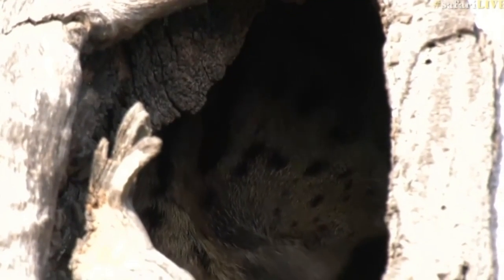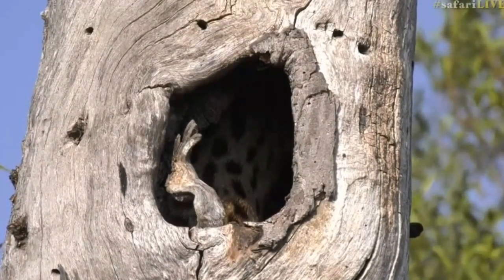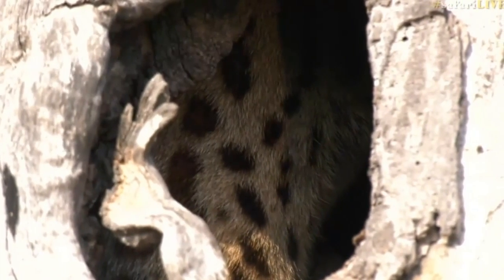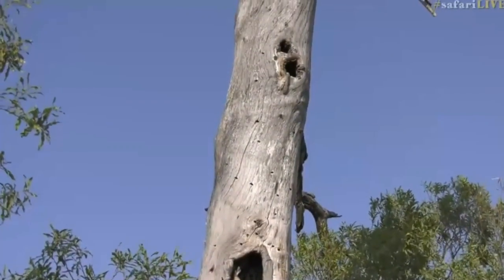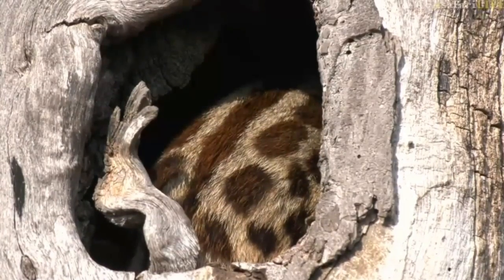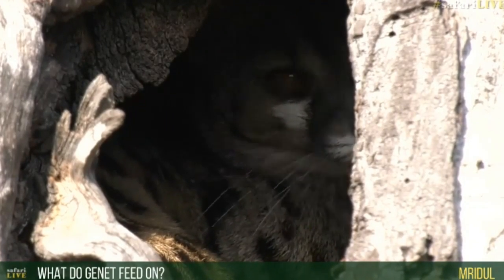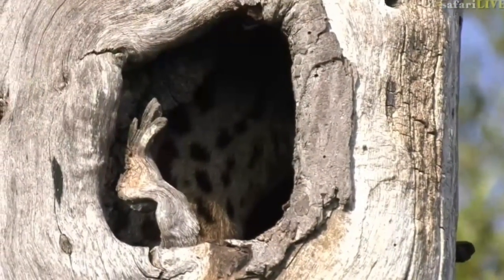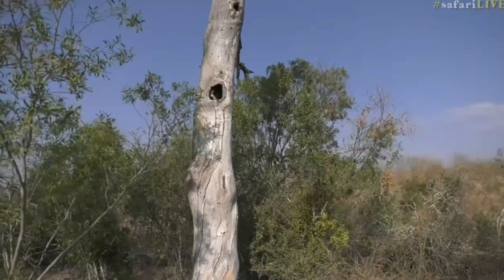July 24, 2017 - Sunrise - Ale checks up on the Genet in the Tree